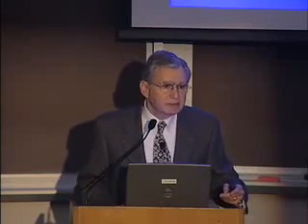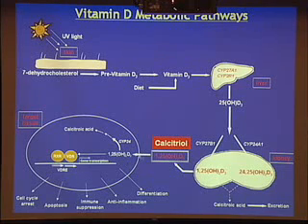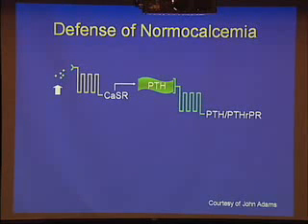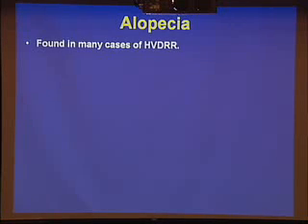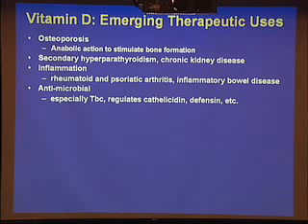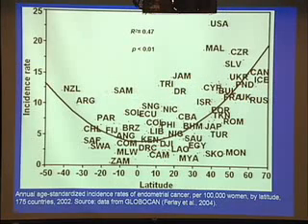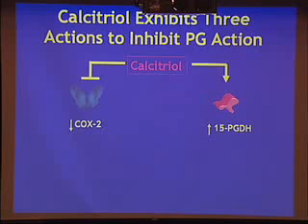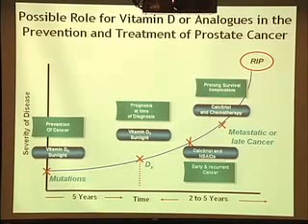Vitamin D - It's Not Just For Bones Anymore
December 12, 2007 presentation by David Feldman for the Stanford School of Medicine Medcast lecture series.

David Feldman, MD, professor of medicine at Stanford, explores the biological action of Vitamin D beyond its widely understood role in the information and maintenance of bone. Emerging therapeutic uses of the vitamin include the prevention and treatment of breast, prostate and colon cancer, chronic kidney disease and arthritis, among other conditions.